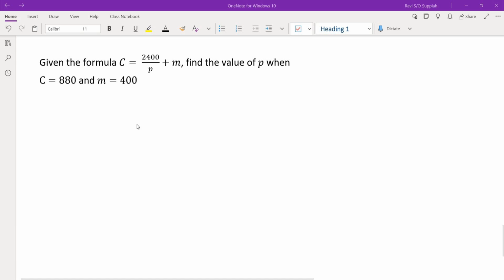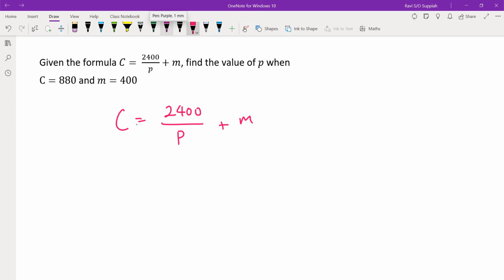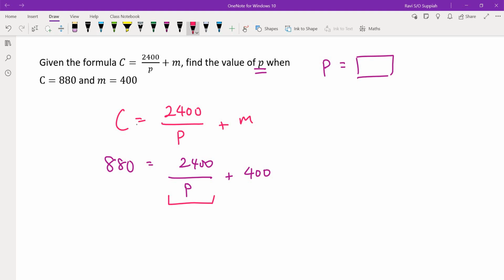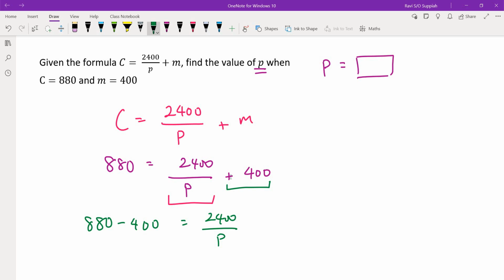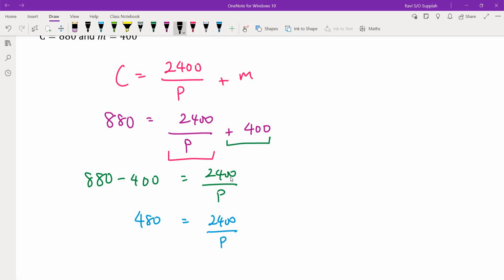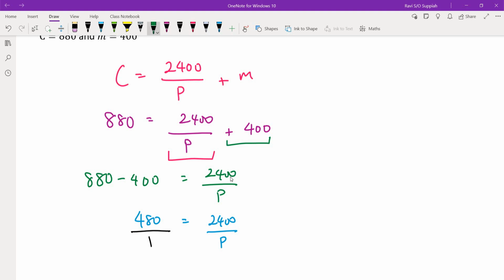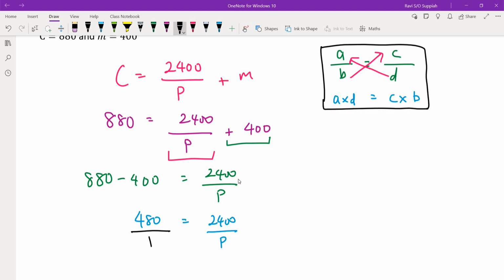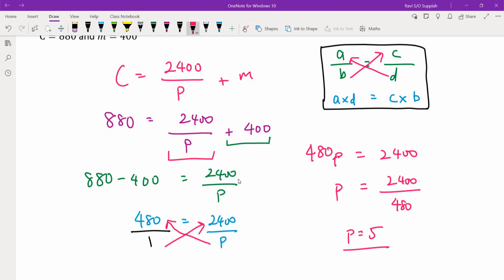Solving Algebraic Equations.